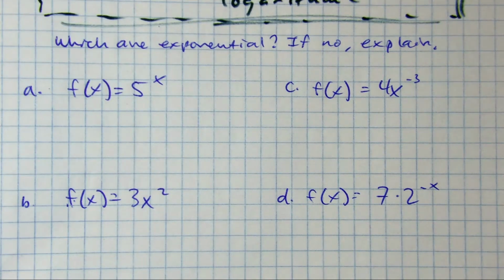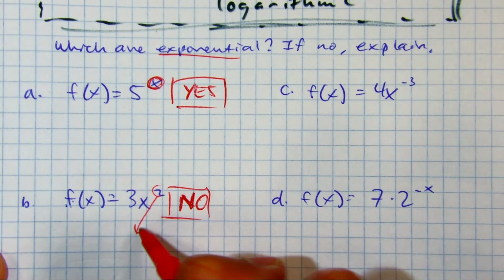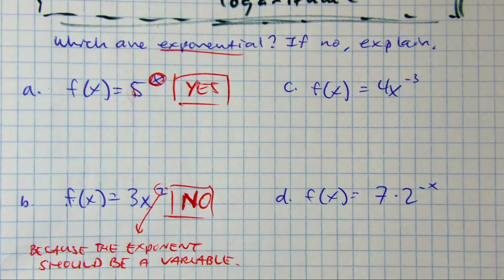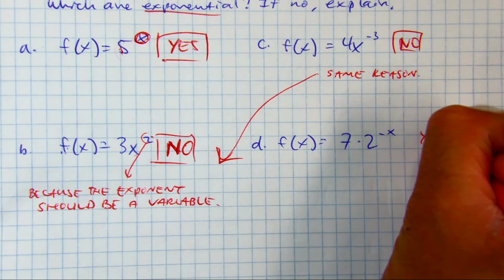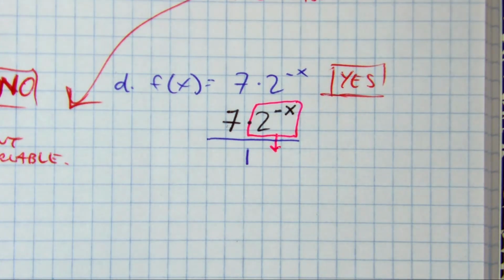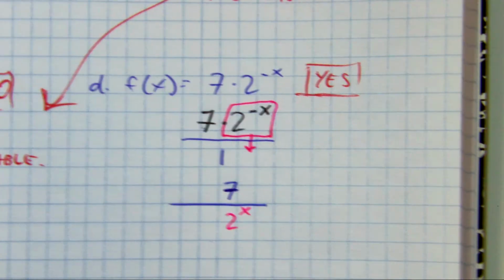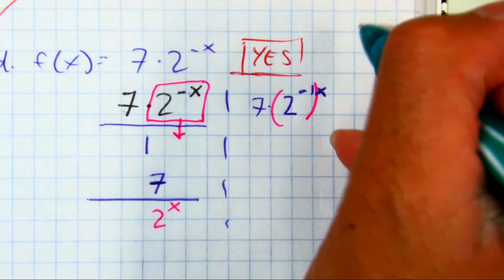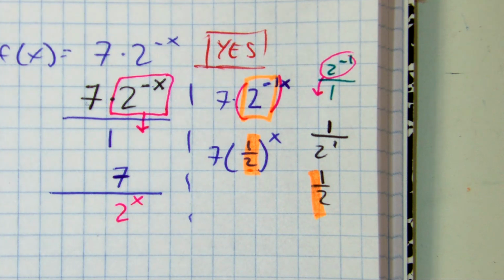3 1 identify exponential functions example B